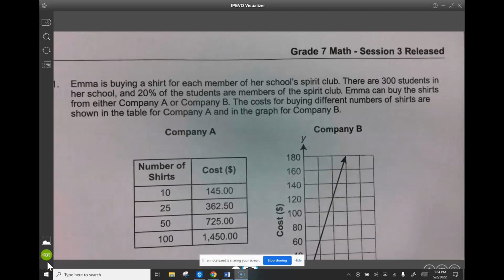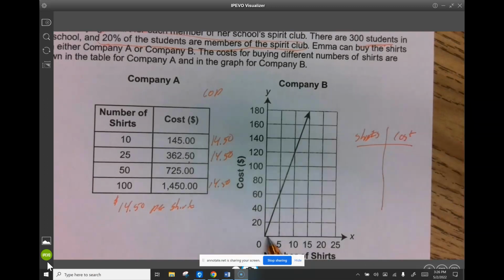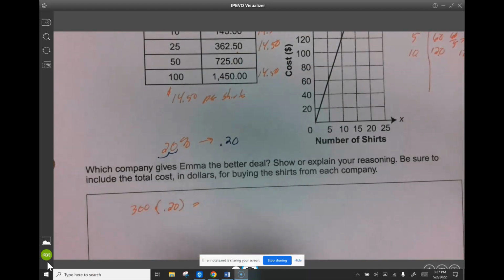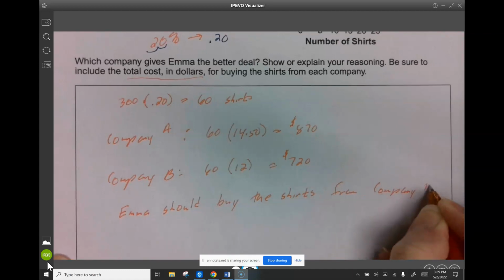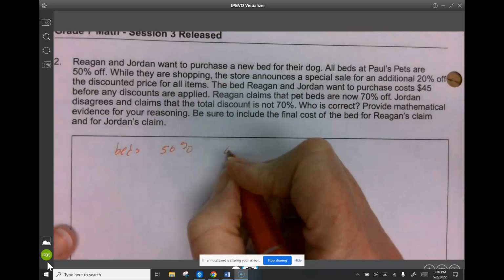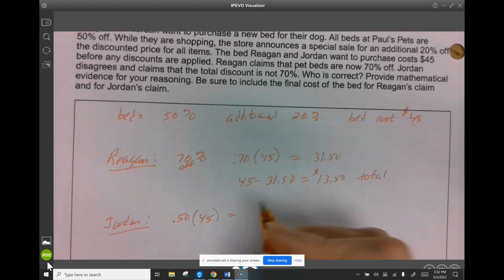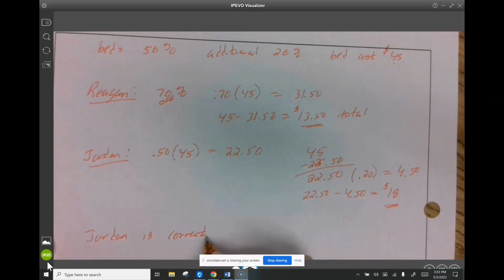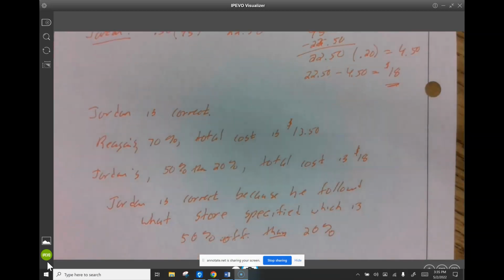MAP session #3 2022